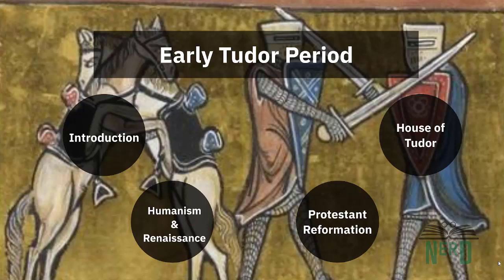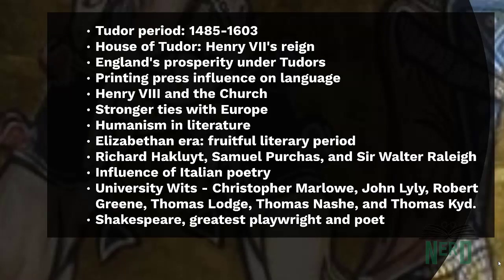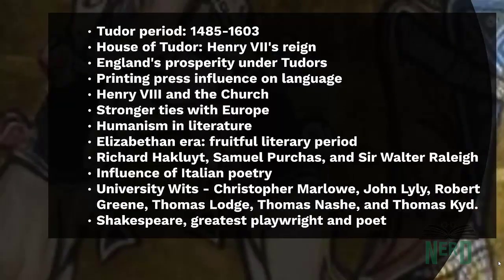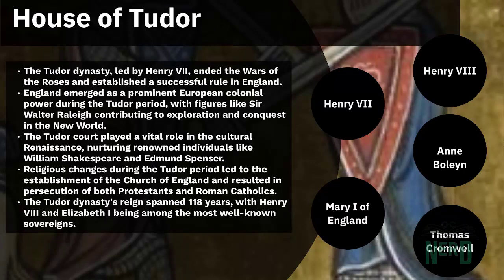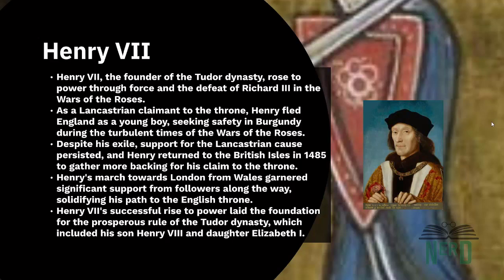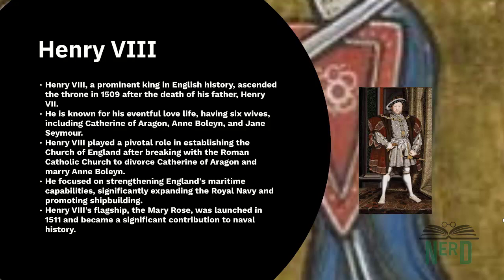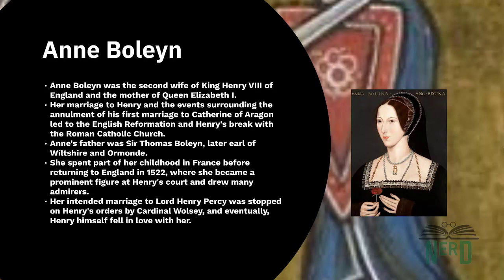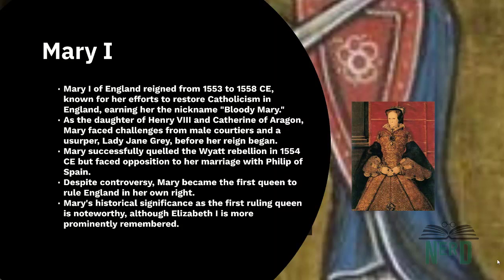Tudor Period in English Literature: The Protestant Reformation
The Tudor period in England and Wales lasted from 1485 to 1603, with the reign of Elizabeth I until 1603 known as the Elizabethan period. The House of Tudor, with its first monarch Henry VII, ruled during this time. Historian John Guy argued that England was economically healthier, more expansive, and more optimistic under the Tudors than in any period since Roman times.

The Tudor dynasty coincided with the first spread of printed material, thanks to William Caxton's press in 1476, just before Henry VII's reign. This encouraged writing and influenced the standardization of the English language. During Henry VIII's reign, England broke away from the Roman Catholic Church and saw a weakening of feudal ties, leading to increased power for the monarchy.